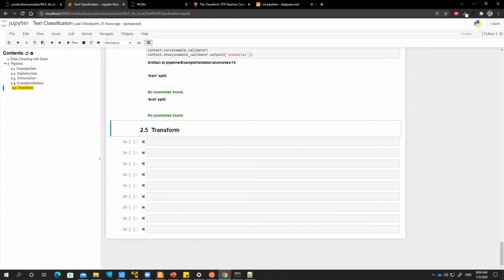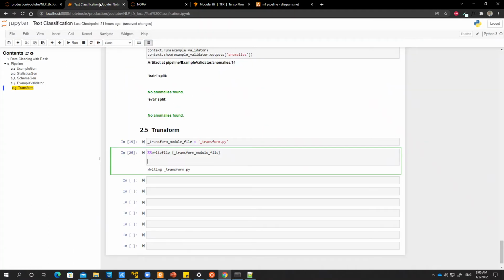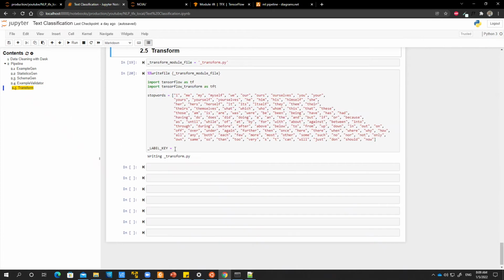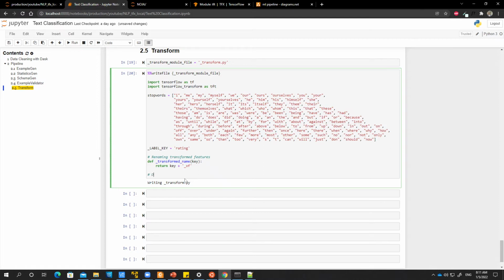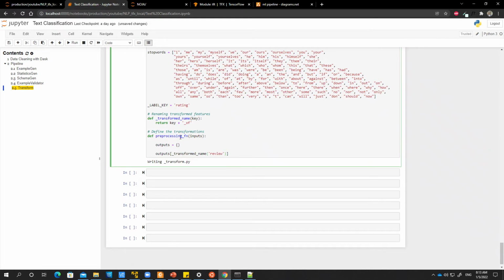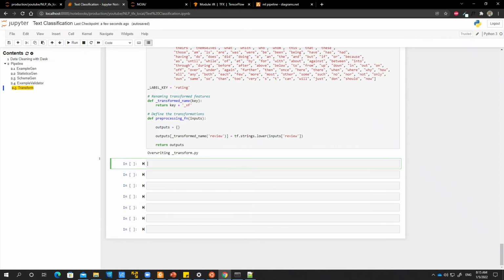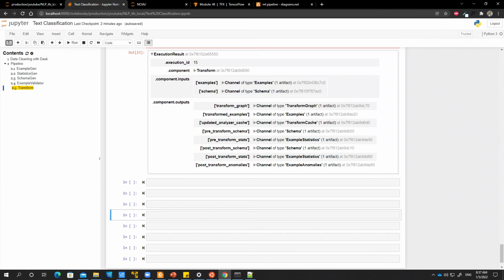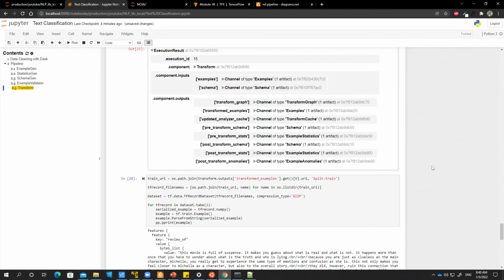Text data Preprocessing and feature engineering with TFX Transform component part 2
Learn how to perform natural language feature engineering and data preprocessing using tensorflow, tensorflow transform and TFX transform component.